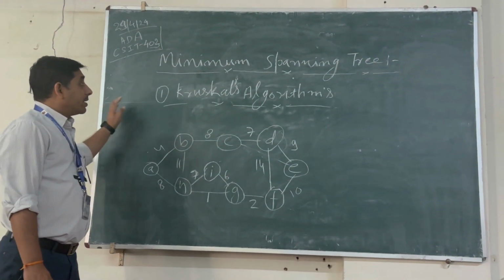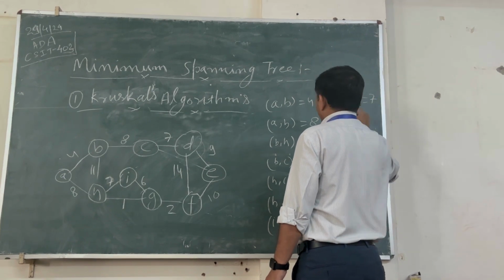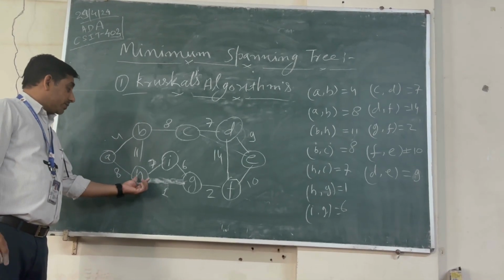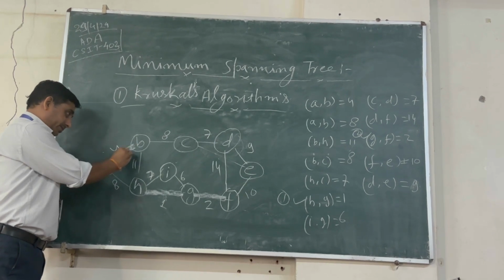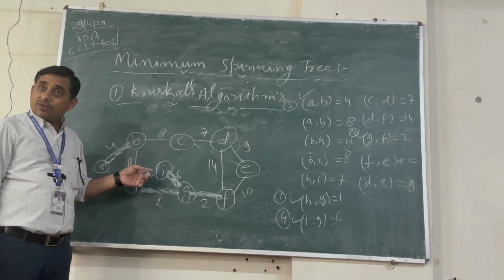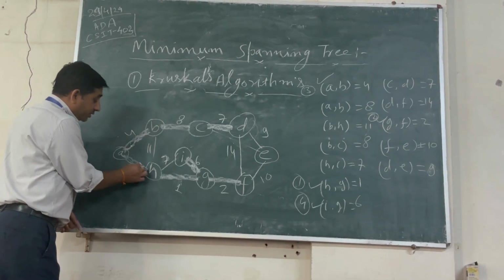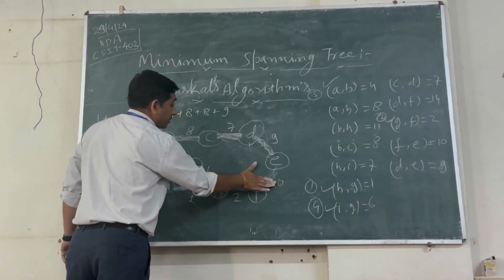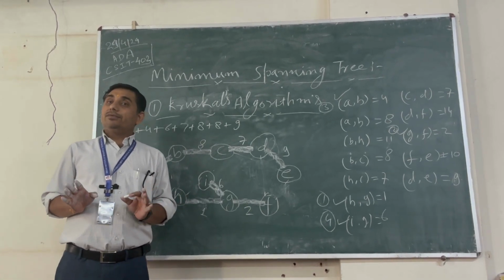Fundamental of graph for greedy method By Prof. Jayram dwivedi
Greedy is a method to find the optimum solution.